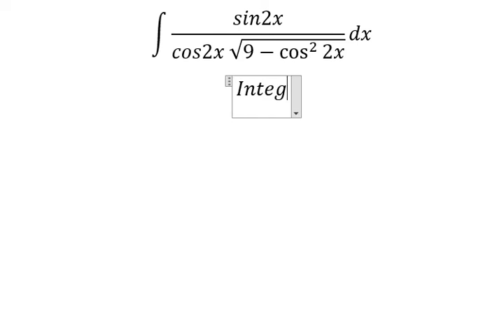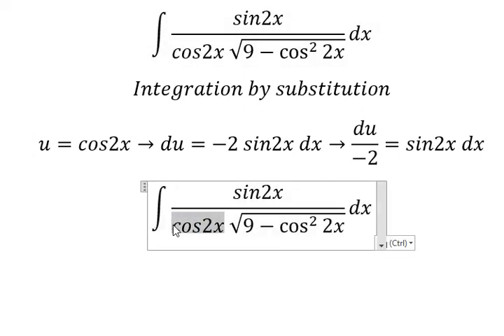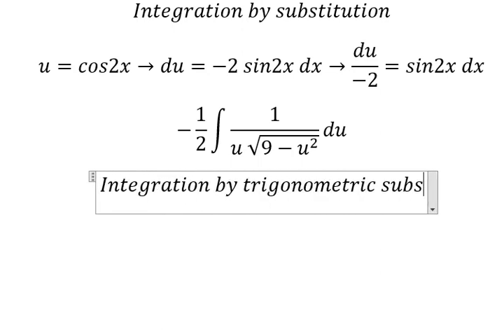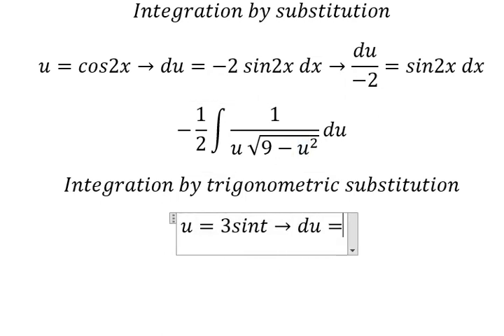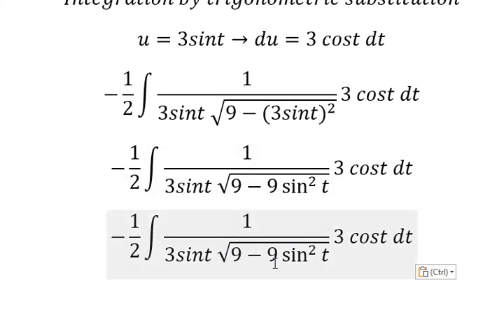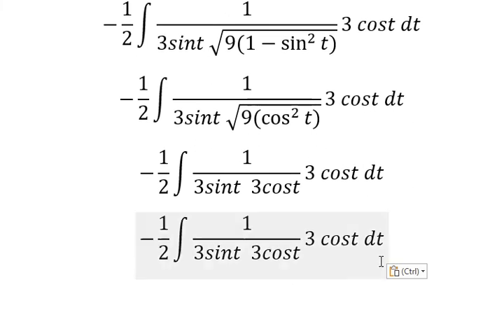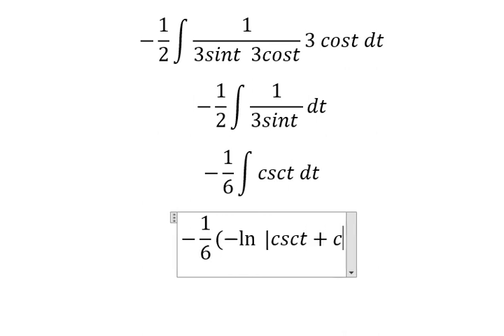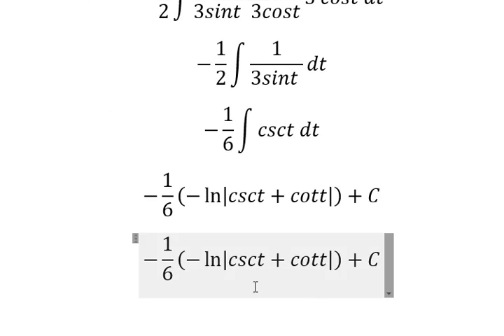Calculus Help: Integral ∫ sin2x/(cos2x √(9-cos^2 ⁡2x )) dx - Integration by substitution